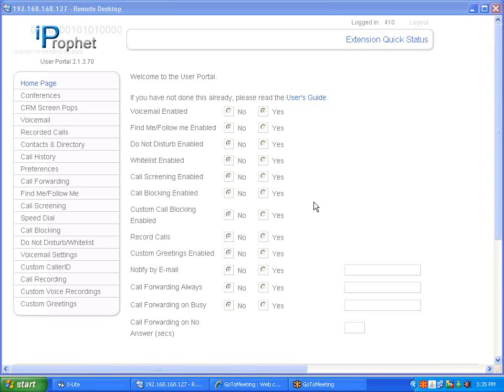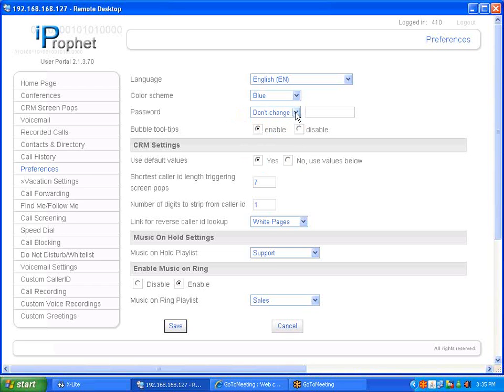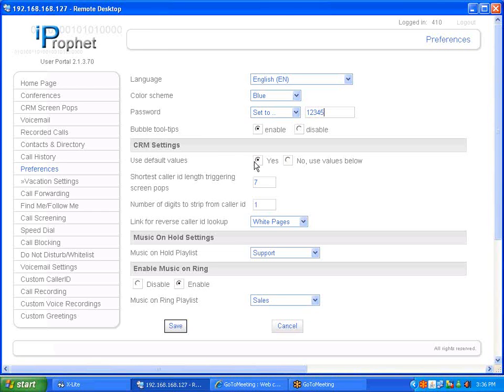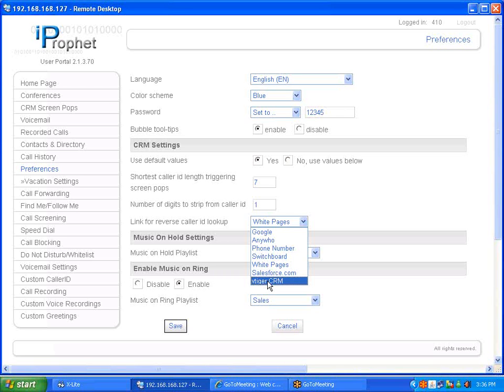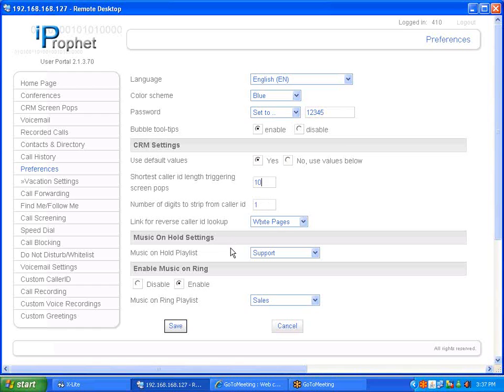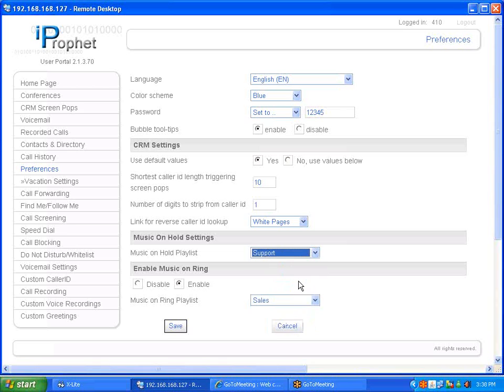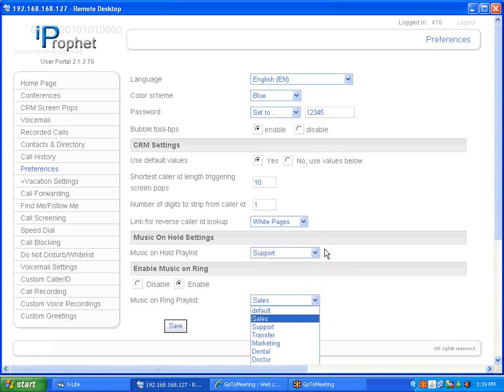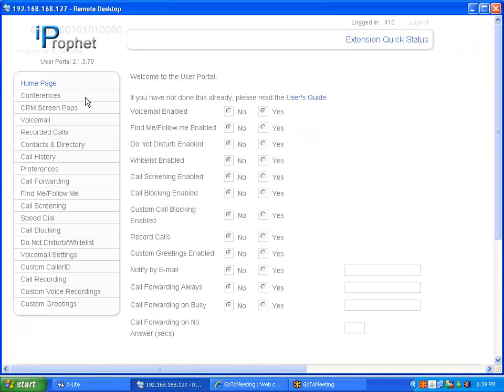IProphet User Interface-Preferences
This is the User Web Portal area for training on how to configure their preferences.  This covers how to change a password for the Web Portal, Configure the CRM for screen pops, select playlist for message on Hold and also Message on Transfer.